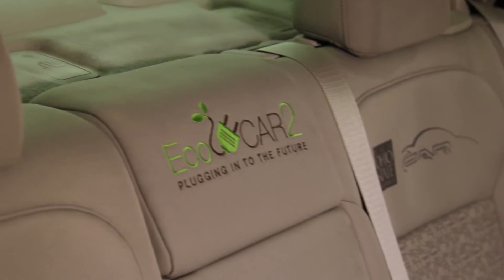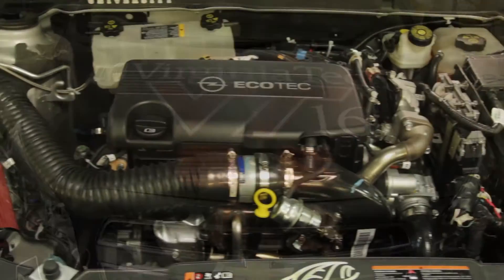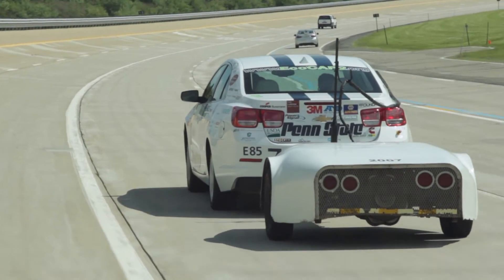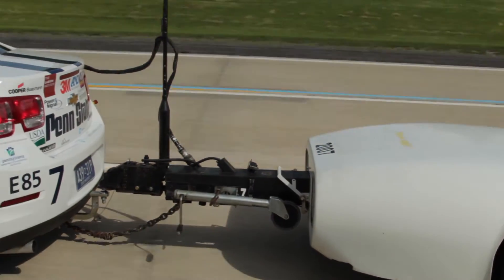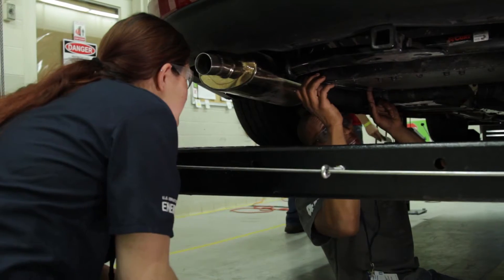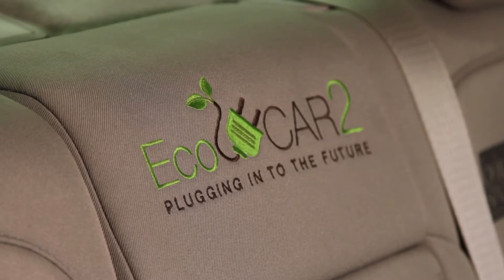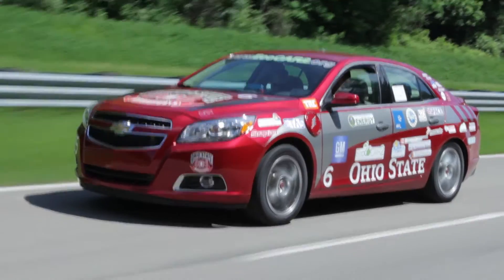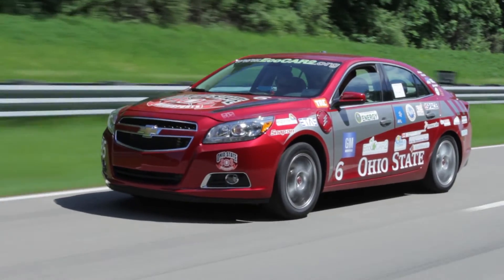Dynamic Vehicle Testing at the Year Three Competition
Learn more about the dynamic vehicle testing the EcoCAR 2 teams will compete in throughout the Year Three Competition at General Motors Milford Proving Grounds in Milford, Michigan.